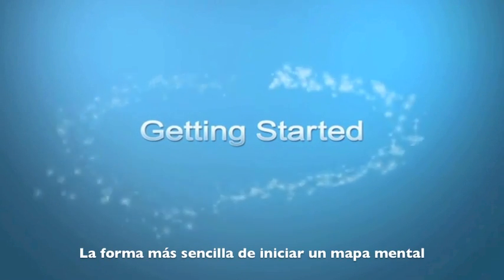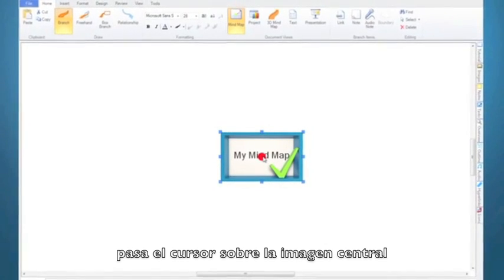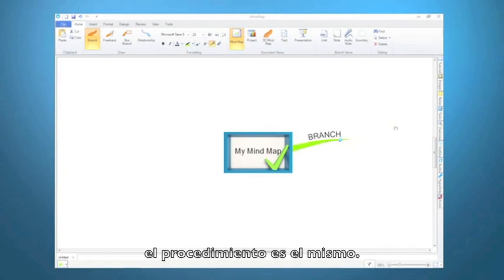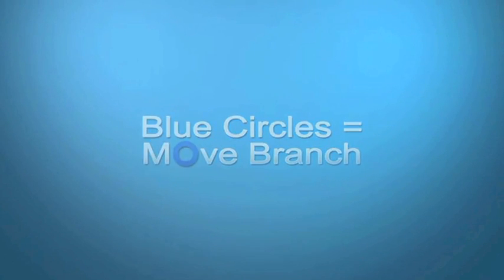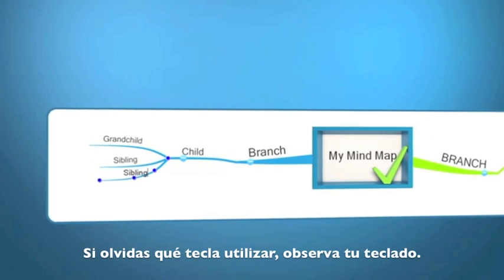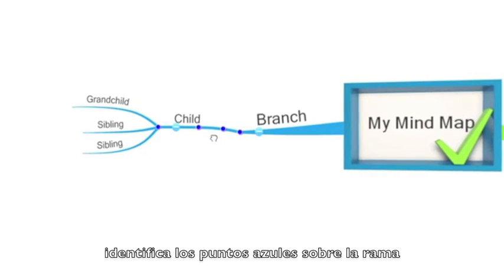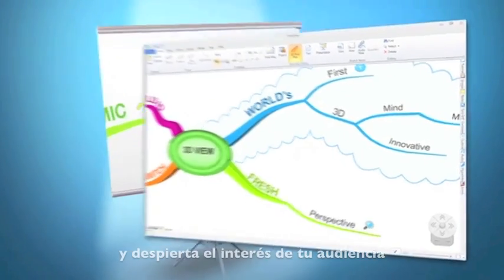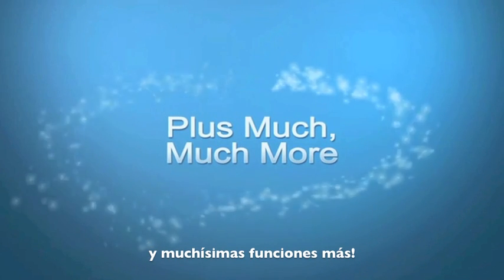iMindMap 6 en 2 minutos con subtítulos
iMindMap 6 en 2 minutos con subtítulos en español